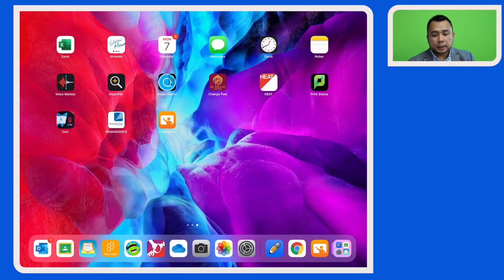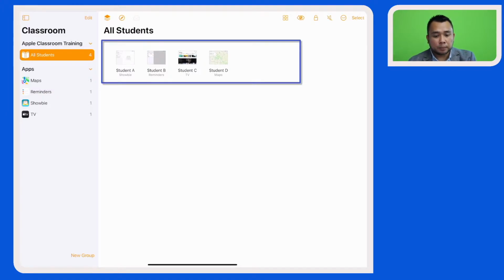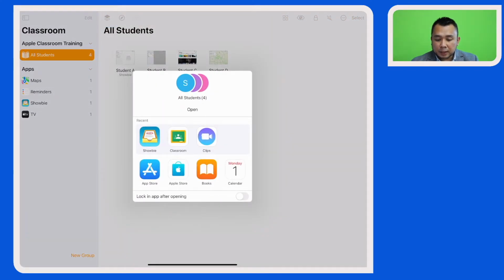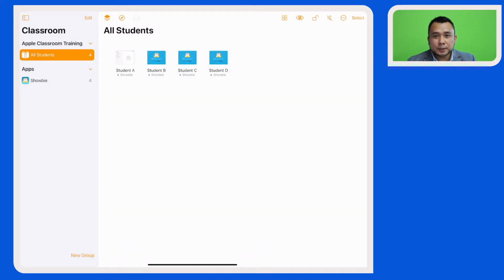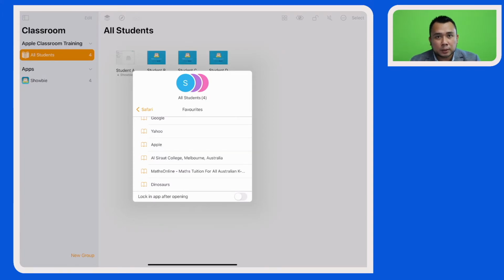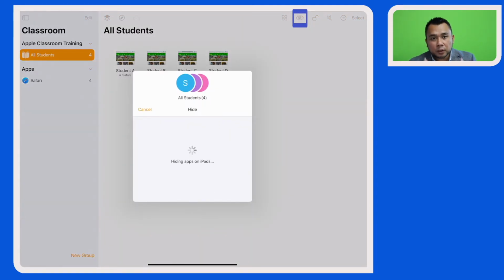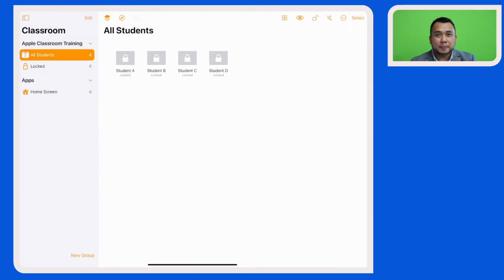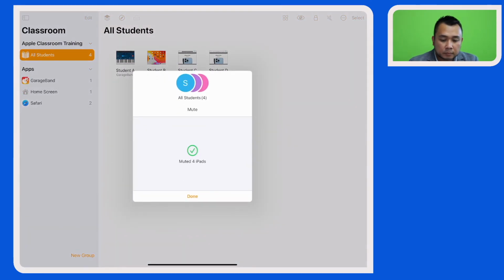Apple Classroom - Managing Students' iPads in the Classroom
0:00 Introduction
0:44 Apple Classroom Features - Open, Navigate, Apps, Hide, Lock & Mute
5:59 Discussion / Outro